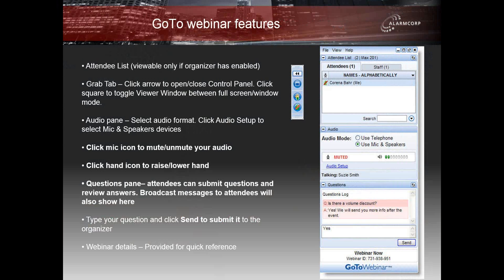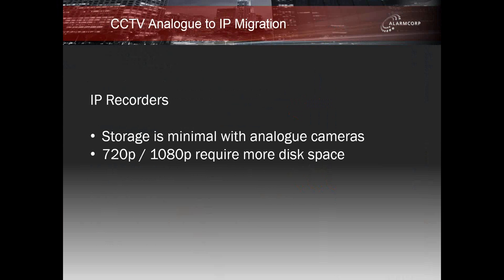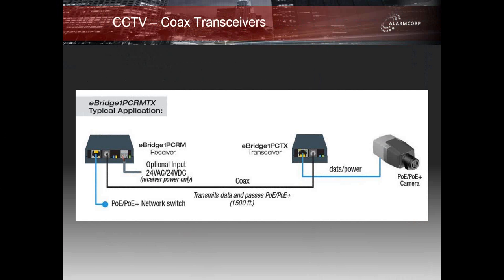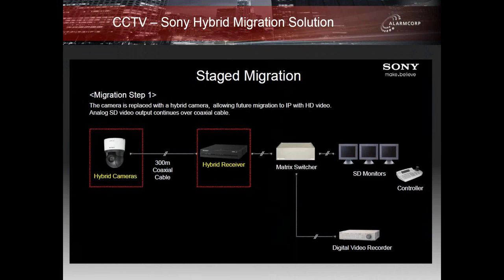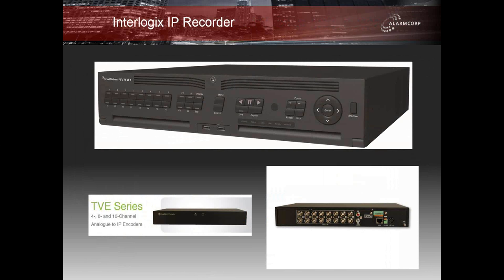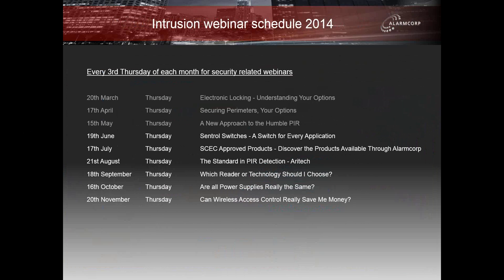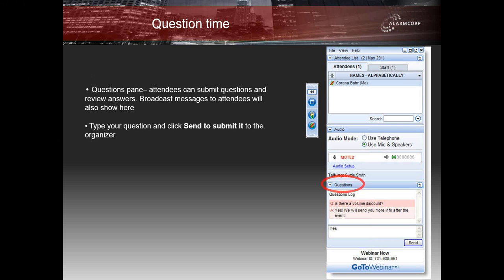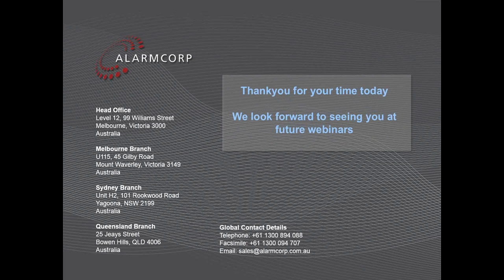Webinar - Camera Analogue to IP Migration and Associated Cost Benefits. Recorded 11/6/14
Camera Analogue to IP Migration and Associated Cost Benefits